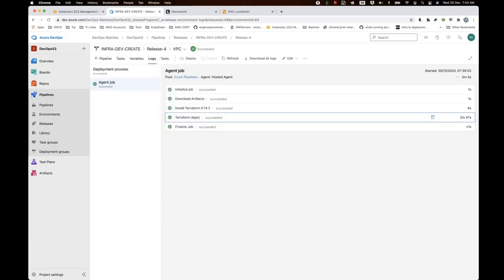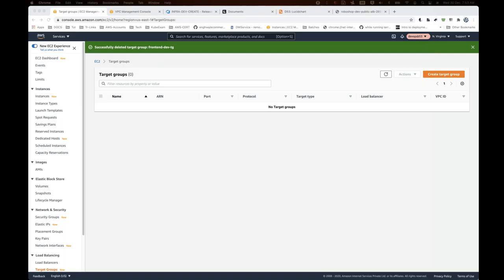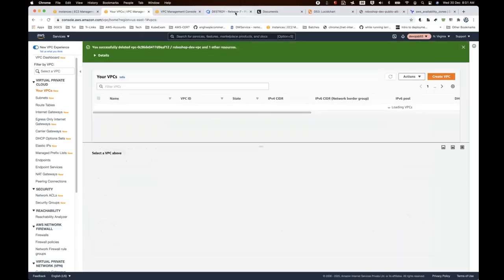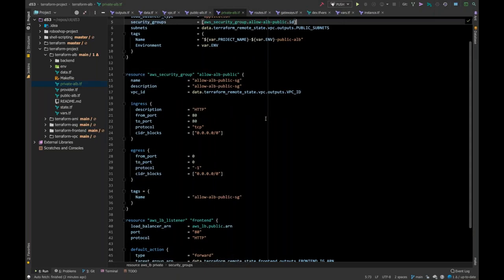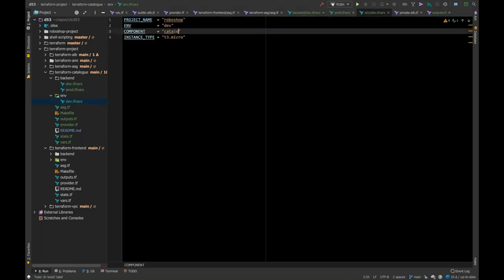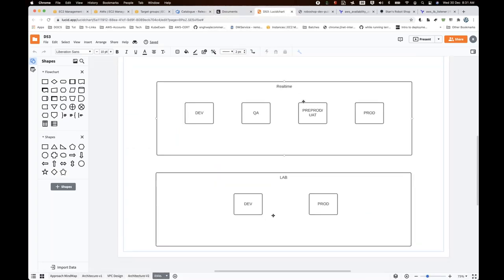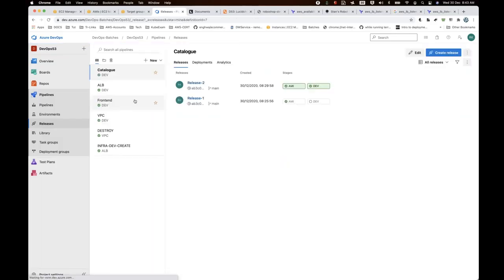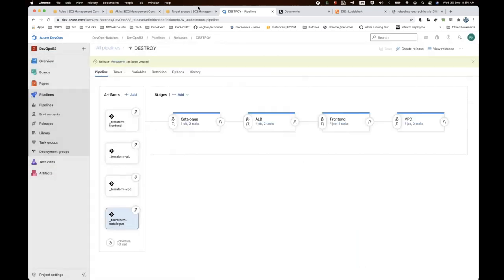DevOps SESSION 28 HD